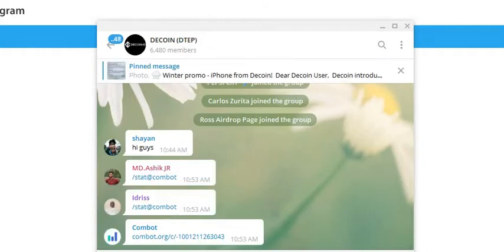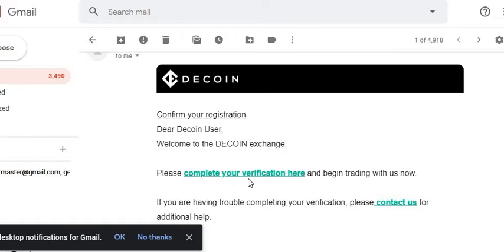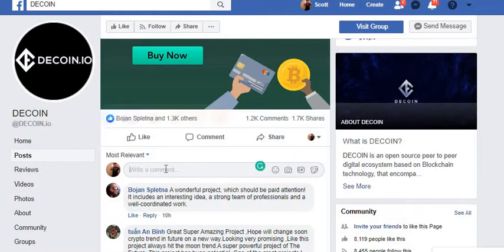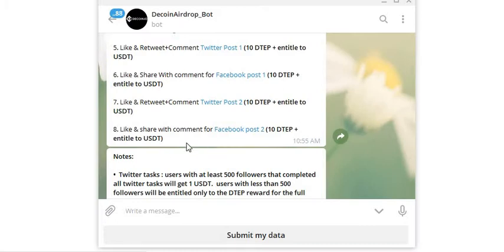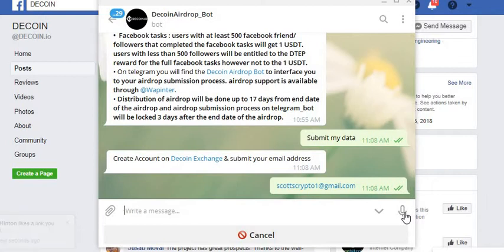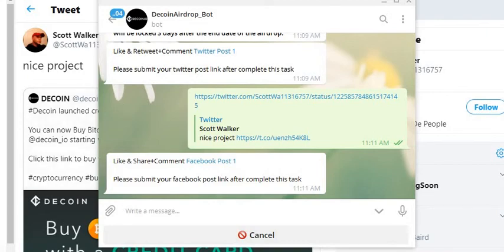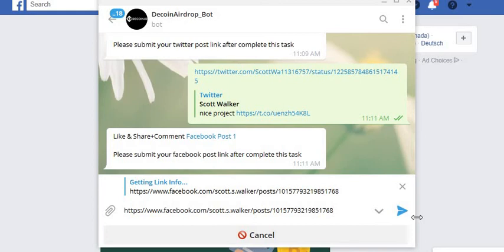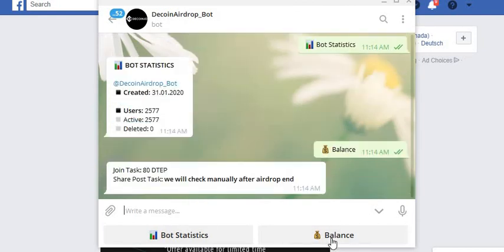DECOIN Exchange $10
watch video